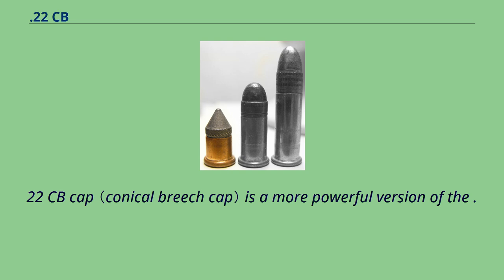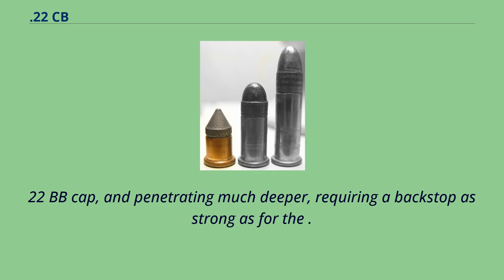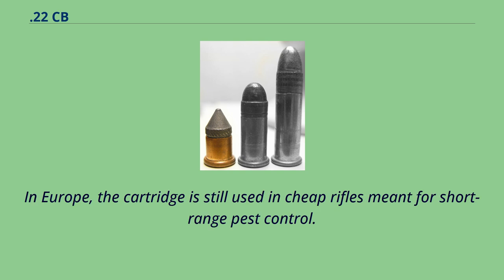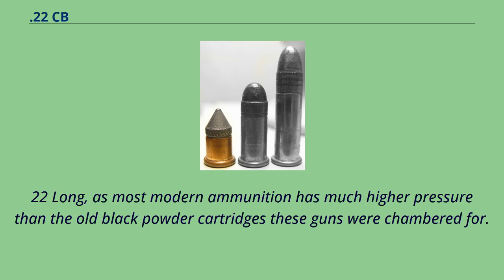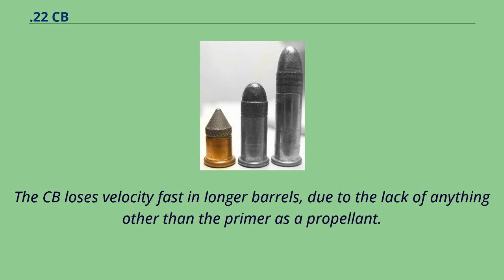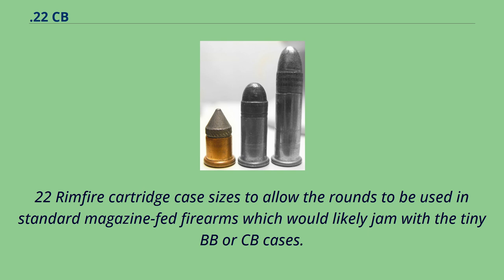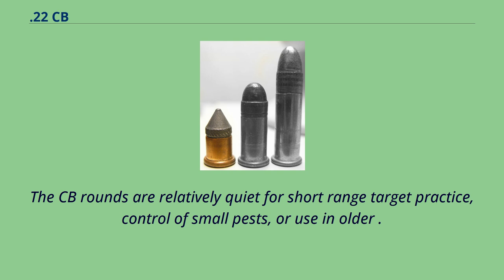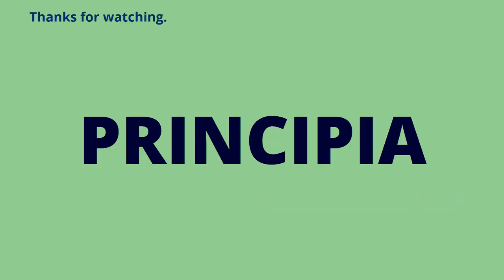.22 CB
The .
22 CB cap （conical breech cap） is a more powerful version of the .
22 BB cap （aka: 6mm Flobert） rimfire metallic cartridge, which was invented by Louis-Nicolas Flobert in 1845.
The .
22 BB cap and .
22 CB cap are interchangeable and are relatively quiet, low velocity cartridges, designed for indoor target shooting.
Designed to be a cross between the .
22 BB and .
22 Short, and first catalogued in around 1888 （though probably first made before that）, it "managed to combine about all the disadvantages...[of both] into one generally useless cartridge", being no more accurate than either while being noisier than the .
22 BB cap, and penetrating much deeper, requiring a backstop as strong as for the .
22 Short, thereby negating the CB cap's advantages for shooting indoors.
American ammunition manufacturers dropped the .
22 CB cap in the 1940s.
In Europe, the .
22 BB cap and .
22 CB cap are both called "6mm Flobert" and are considered the same cartridge.
In Europe, the cartridge is still used in cheap rifles meant for short-range pest control.
Although RWS in Germany, Eley-Kynoch in Britain, and Alcan stopped making the 6mm Flobert in the 1970s, it is still manufactured and sold in some European countries.
For example, in the Czech Republic and Slovakia, Flobert guns fall within the same weapon category as air rifles, which are usually unaffected by gun laws.
6mm Flobert ammunition is also used in antique firearms chambered for the .
22 Short and the .
22 Long, as most modern ammunition has much higher pressure than the old black powder cartridges these guns were chambered for.
The .
22 CB cap has a very small propellant charge （usually no gunpowder, just the primer）, resulting in a low muzzle velocities of between 350 and 853 feet per second （107 and 260 m/s）.
Due to their low power, classic CB rounds used in indoor target practice can b...